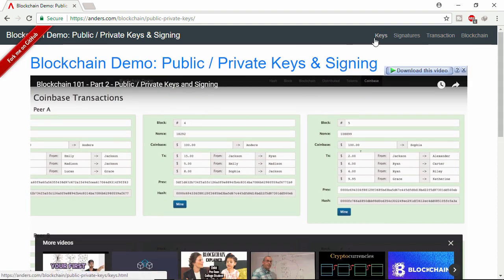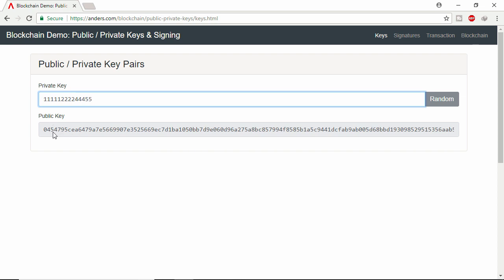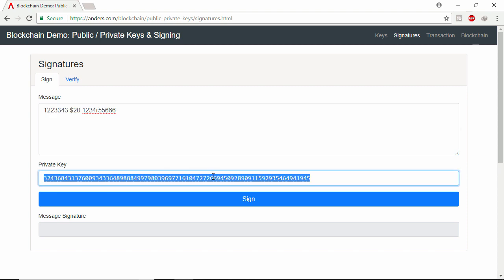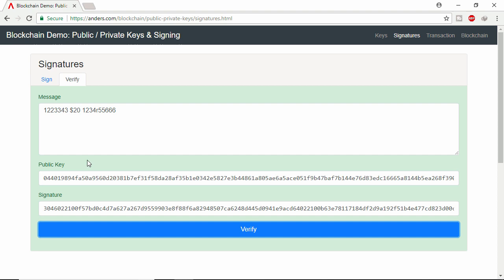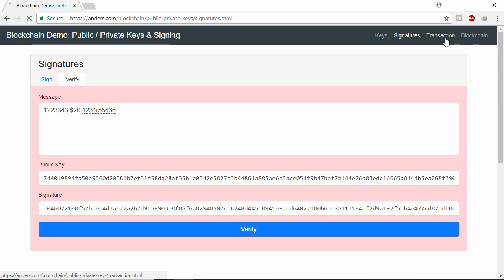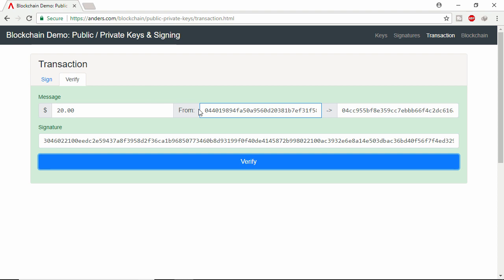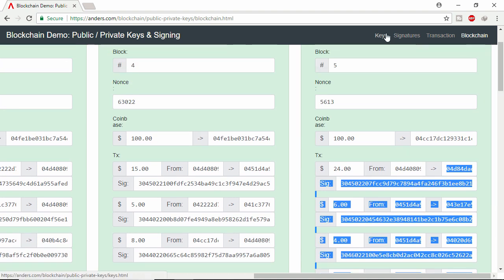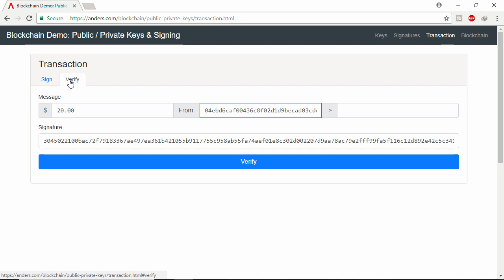Blockchain theory part2